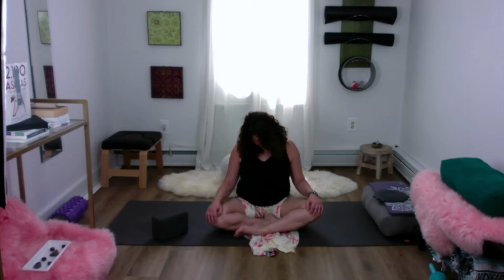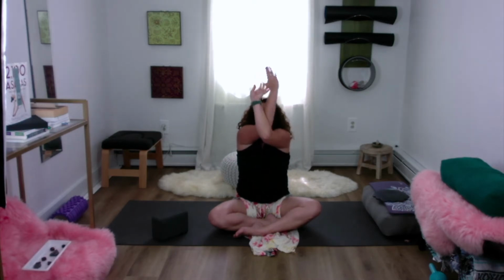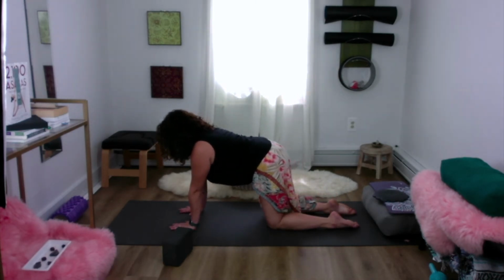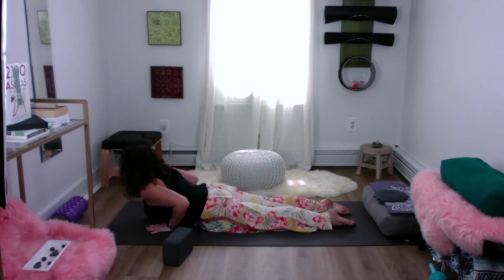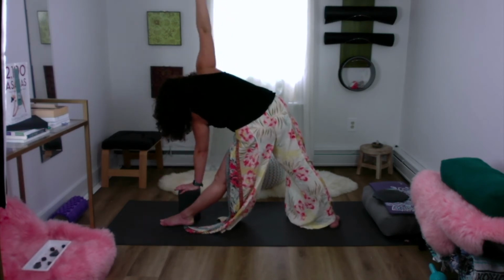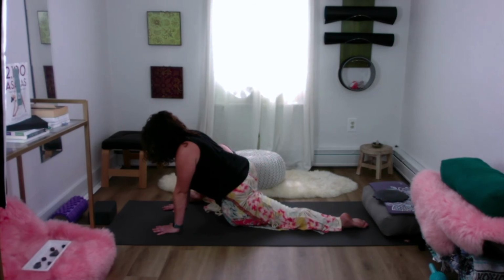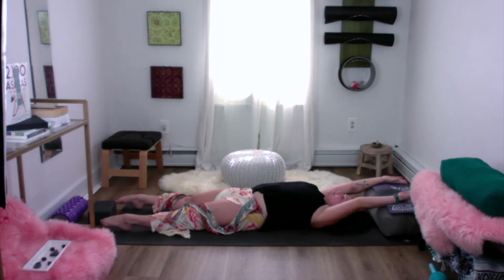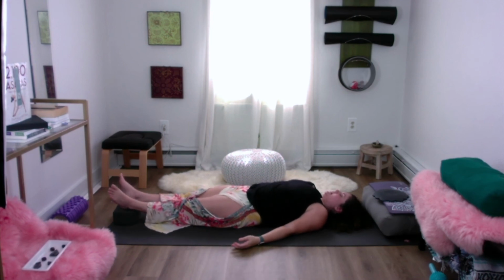Beginner Yoga : Easy Home Yoga Flow with Jackie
Beginner-friendly yoga flow with standard yoga poses.  This little 40-minute sequence is designed to work and stretch the entire body. No music is on this video, so please prep your favorite playlist. Enjoy!!

Jackie is a 200 hr certified yoga teacher trained in Vinyasa, Yin, Restorative, YogaShred, Thai Yoga Massage, Yoga Nidra, and Aerial Yoga. Check out the Teespring shop to support the instructor and help fund more videos.

Obviously, if you suffer from specific injuries or disease it is best to consult with your physician first.
Similarly, if you are pregnant, follow the recommended practice approved by your doctor.